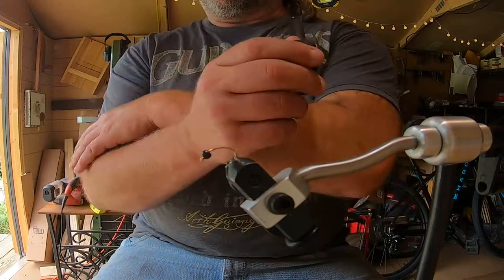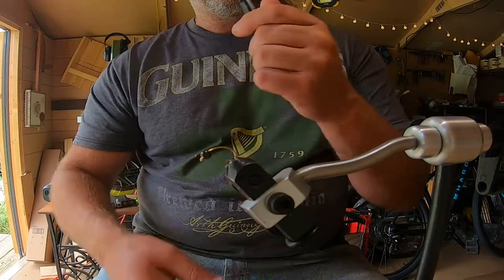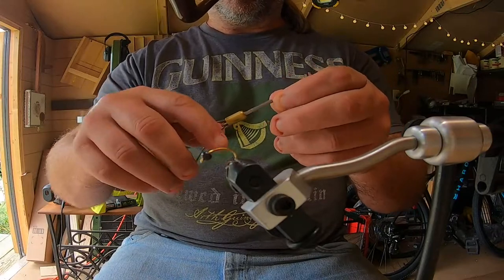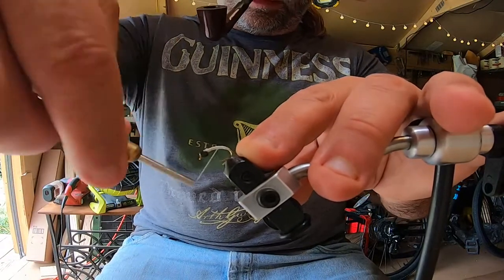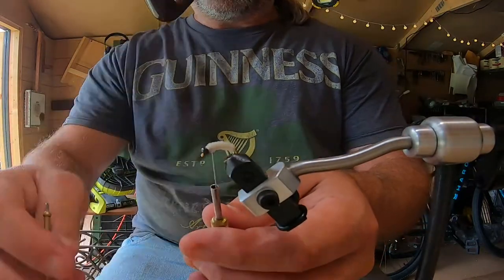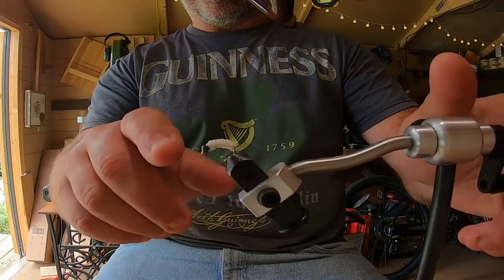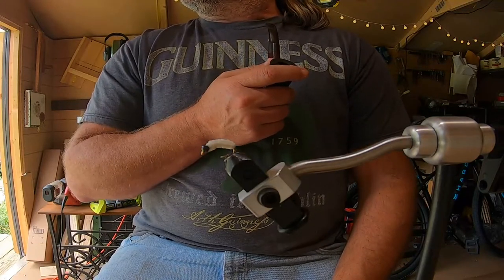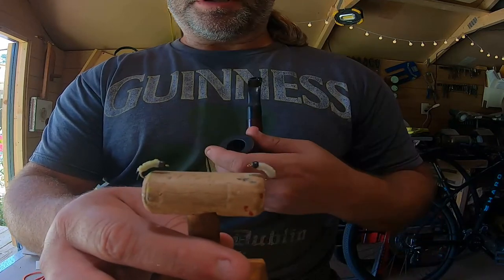Latex Maggot Fly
A neat little liquid latex covered bead headed maggot fly for panfish. The concept is that the fly will feel more natural to the fish and less likely to spit it out after taking the fly.